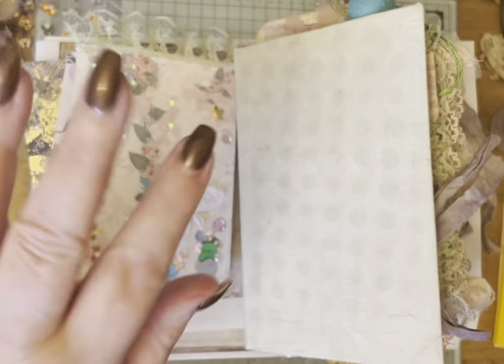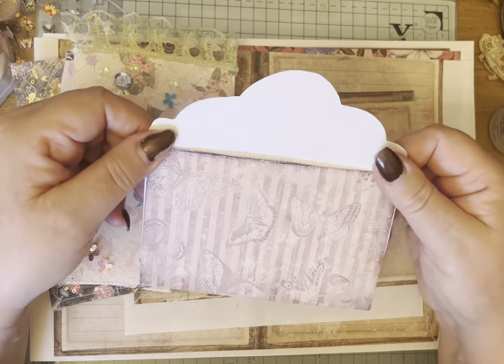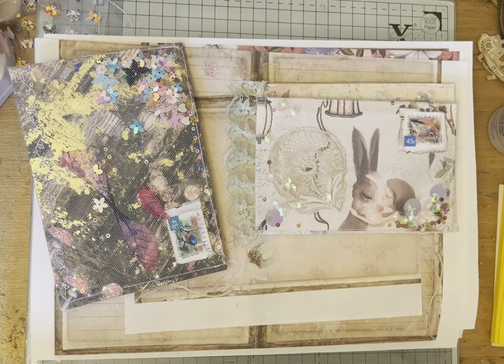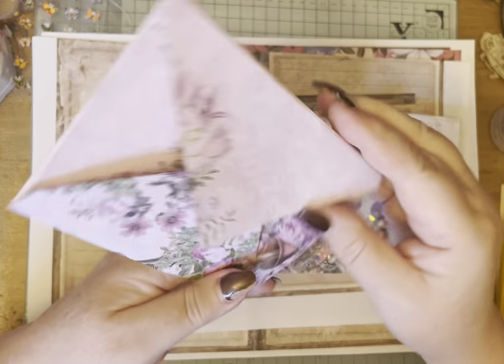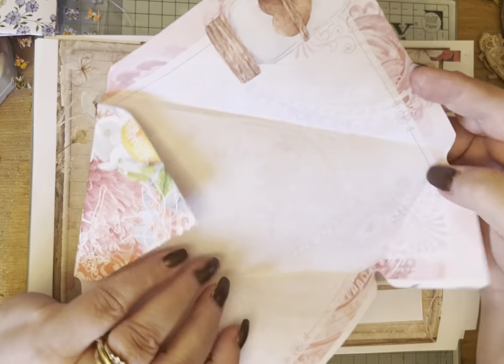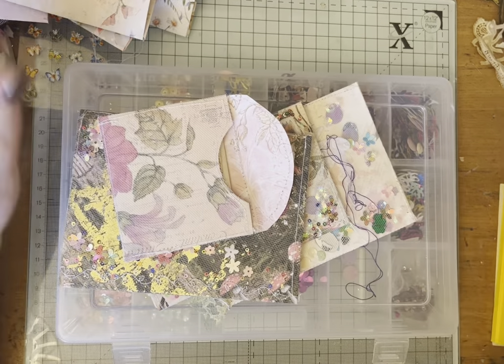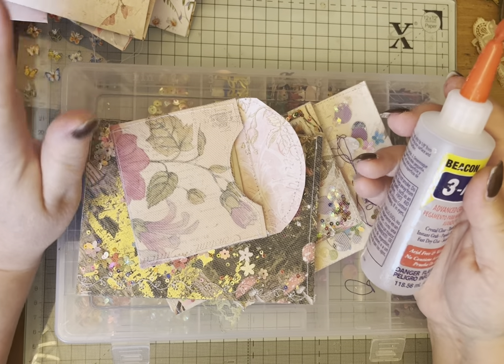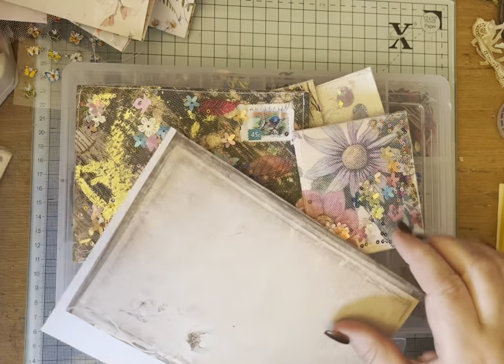Making Shaker Envelopes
Today I have been making Shaker Envelopes to go in my latest Gardens of Enchantment Journal

I continue using My Porch Prints Fairy Woods and Shabby Woods Papers, along with graphics from Cherish Horse Graphics and Liana Scrap. There are a few sheets of Daphnes Diary paper in there too!

I used airmail paper which i got from Amazon, to print on and use as lightweight journaling paper within the envelopes